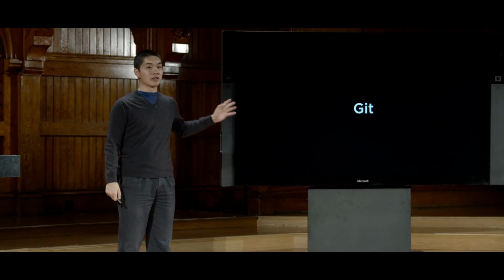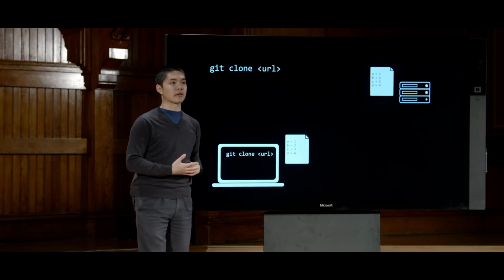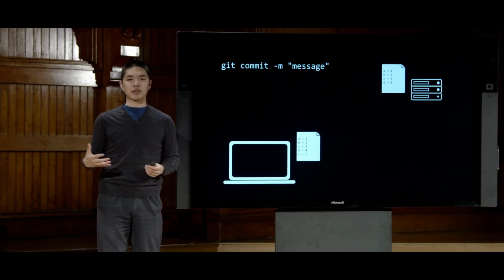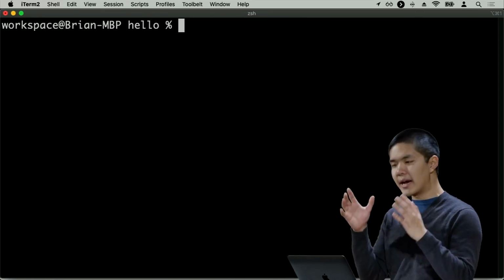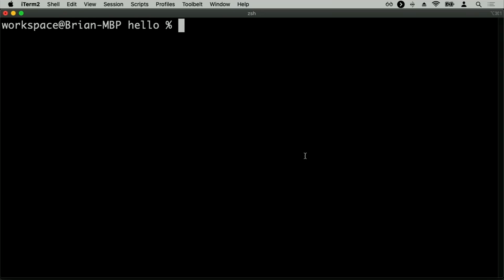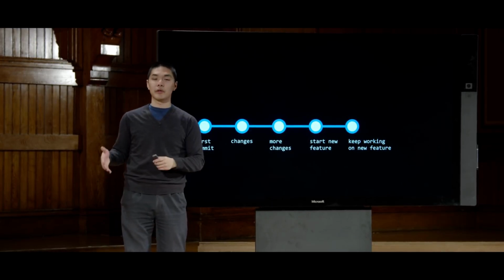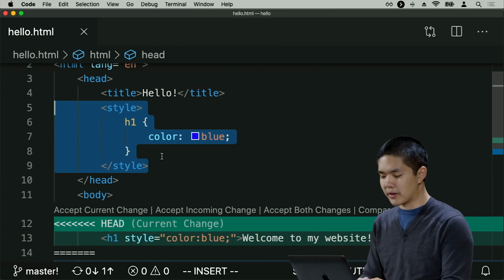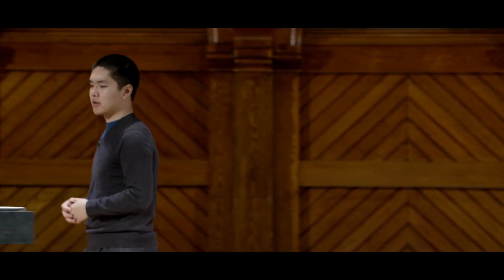How Harvard's Free Git Mastery Unlocks Your Code's Potential 🚀| Day 2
Unlock the Power of Git with Harvard's Free Course! Master version control, collaborate seamlessly, and elevate your coding game. Join us on a journey to streamline your development workflow.